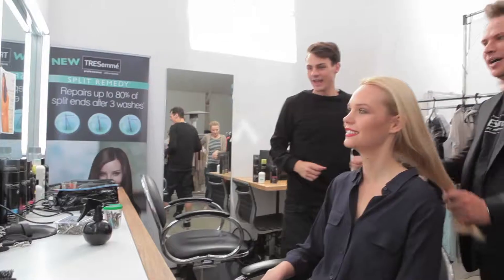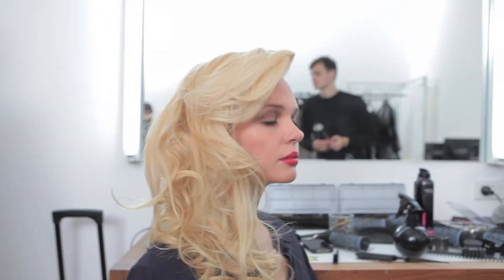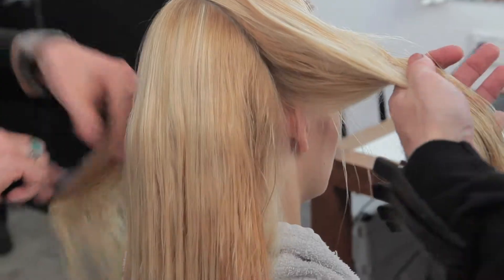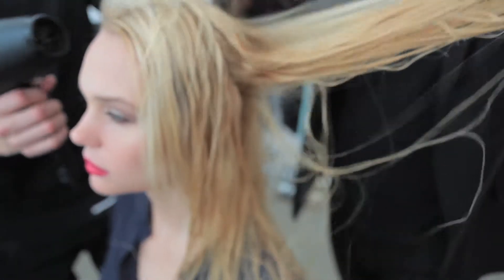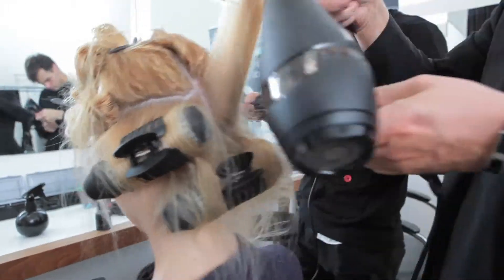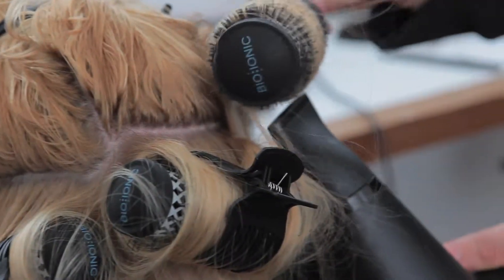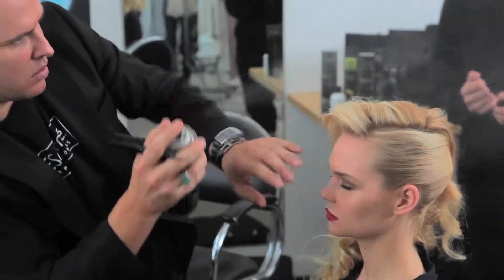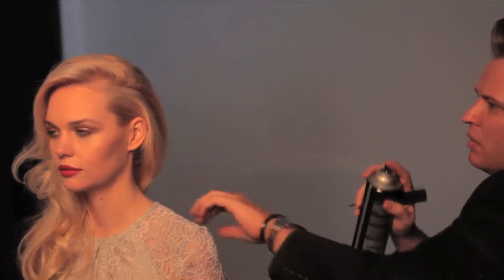How-To Video TRESemmé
Rather than having a static run of the mill instructional how-to, the client was looking for something more personal with an entertaining edge. With their strategy incorporating print & digital, we were able to loosen up the rigidness of the how-to format and incorporate a backstage behind the scenes tone, making it more engaging to the viewer. See how TRESemmé stylist Troy Thompson recreates the look he designed for Jayson Brunsdon's spring/summer 2012 collection.